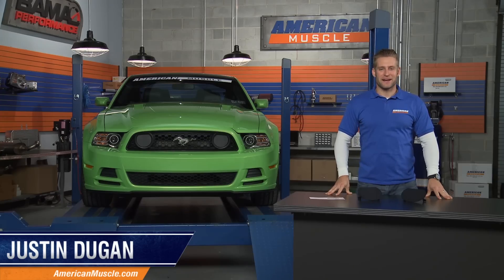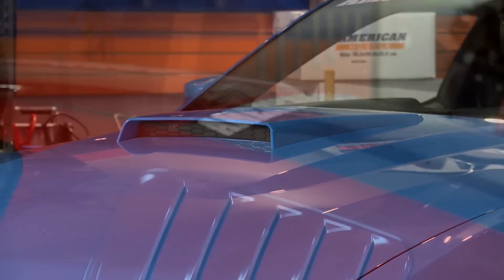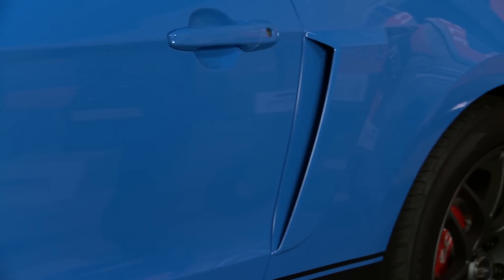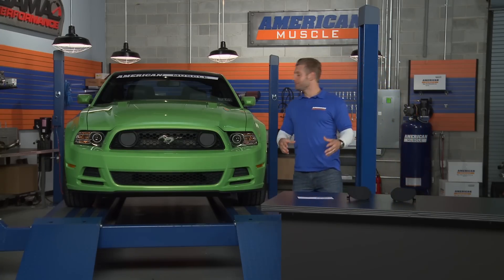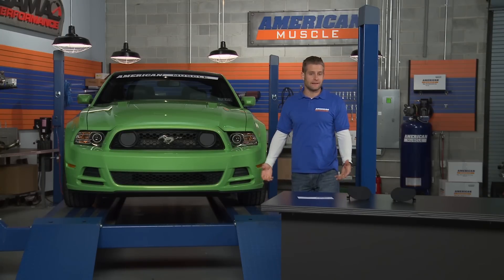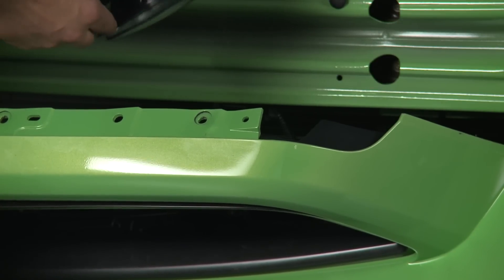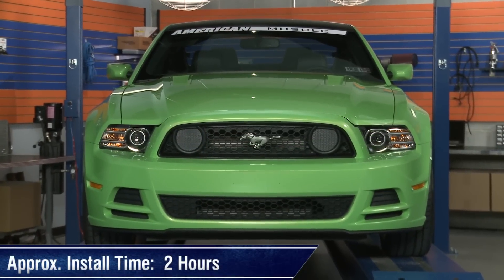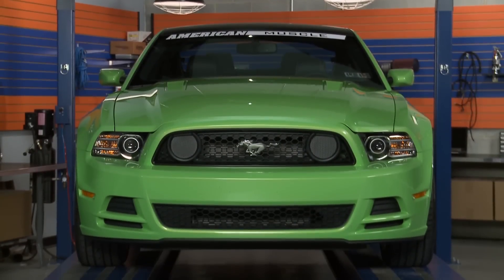Mustang MMD Boss Style Fog Light Deletes (13 GT) Review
Mustang Fitment: 2013

Unique Boss 302 style.
Upgrade your 2013 Mustang GT to emulate the appearance of the limited edition Boss 302 with Boss Style Fog Light Deletes from MMD. The goal of these Fog Light Deletes is to give your Mustang an extra bit of personality by canceling out the function of your fog lights by replacing them with these Boss inspired honeycomb inserts. These inserts are almost like a cover that, once the original lights are removed, bolt directly into their place and fit securely doing so. Because of the seamless installation and non-permanent nature of this modification, you can reinstall your factory fog lights at any time should you so desire.

MMD quality.
MMD is an industry leader in bold aftermarket customizations, and these honeycomb fog light deletes really show what MMD can do. Durable, injection molded ABS plastic stands up to any road conditions. The tough ABS plastic also creates a tough, long-lasting product for an aggressive look that will last.

Simple installation.
You won't need to drill any new holes because this is not a permanent mod. The easiest way to tackle this install is to start by removing the front bumper cover. Once off, access to the fog light brackets is apparent and you can remove the three 7 mm bolts used to attach the fog light bracket to the grille itself. Then reinstall the brackets with the MMD Boss style Fog Deletes screwed in place. In about two hours, you'll be done, and your Pony will be sporting a killer Boss look.